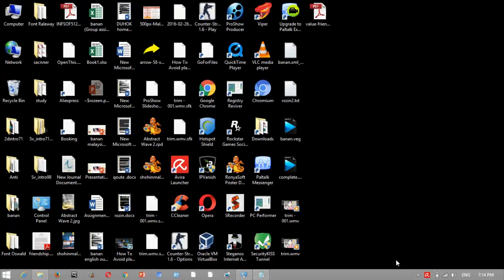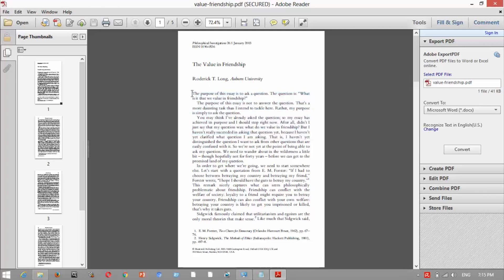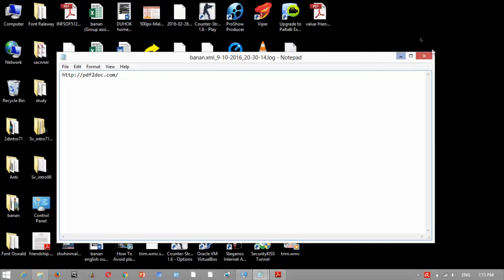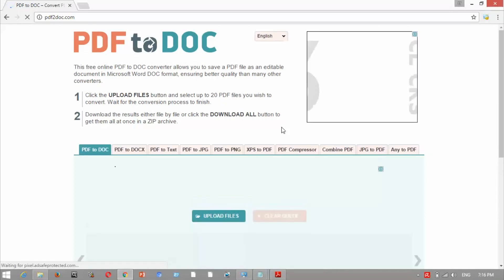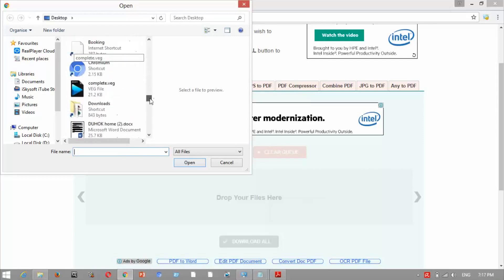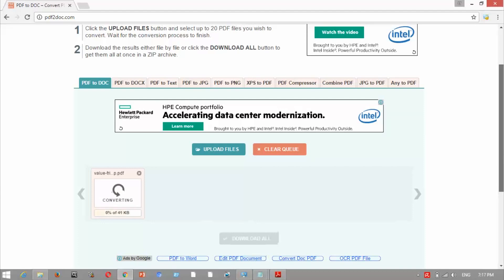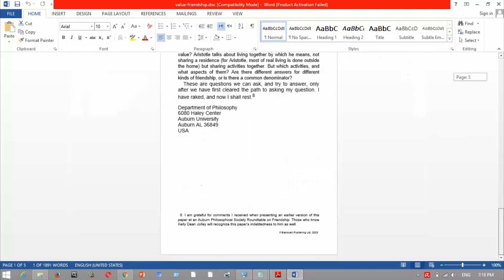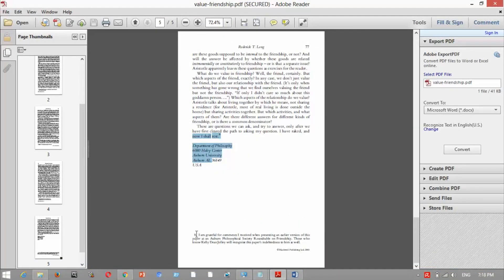secured pdf unlock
DETAILS

PLEASE: IF YOU STILL HAVE A PROBLEM, PLZ LEAVE A COMMENT (AND COMMENT ON WHAT VIDEO THAT I SHOULD DO NEXT :)

I WILL MAKE SURE TO UPLOAD AT LEAST 2 VIDEOS EVER WEEK.

If this method did not work with u then
Check these websites might it works with u.

OTHER IMPORTANT TOPICS TO WATCH DO NOT SKIP IT MIGHT BENEFIT YOU.

BEST EDITING APPS FOR 2018

BEST DROP SHIPPING COMPANIES 2018

Face Changing Apps like Snapchat

Best Free Booter 2017

TOP 5 BEST FREE PS4 GAMES 2017

TOP 3 BEST FREE DVD BURNING SOFTWARE FOR 2017

BEST FREE EDITING SOFTWARE 2017

best free movie websites 2017

Best softwares for pc

BEST SOFTWARE FOR GRAPHICS DESIGN AND DRAWING

Download Free Engineering Books

How to Download Any Video From Any website

How To Remove Programs That Are Stuck In Your Computer

How To Make Thumbnail For YouTube videos

How to Do Any Assignment  Fast&Without Writing Anything

Download free adobe photoshop &Easy To Download

How to Download Music From Youtube to iphone

How to Make Private Number On iphone,android

HOW TO RECORD I PHONE SCREEN BY SIMPLE APP

Great 4 Websites For Download Free Stunning Wallpapers For Desktop

Download GAMES and apps APK For Android

Download photos Album By One Click From Facebook,Instagram,Twitter Or Any Page

Speed Up Your Browser Chrome & Firefox Or Any Other Browser

Download New Antivirus Which No Much People Have It

Download The Best Antivirus For 2017 & Have Full Protection

Download Paid Softwares For Free

Easy way to backup and restore iPhone without iTunes

Important Programs You Must Download After Setup The Windows

Best website to Download Pc Games for free

How to make your computer faster and speed in simple steps

Watch TV Channels for Free

Best  Free VPN Speed and Unlimited

DOWNLOAD THE BEST FREE ALTERNATIVE TO IDM

Easy way to learn English and any languages

How to make poster quickly

How to copy text from secured pdf

How To Fix uTorrent Downloading Problem& Magnet link